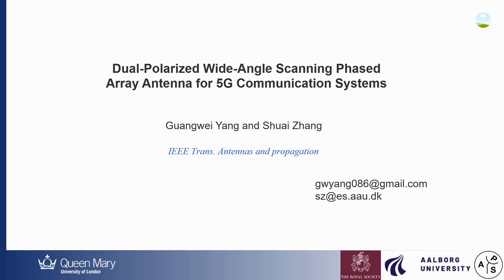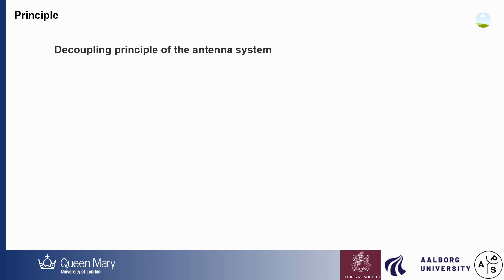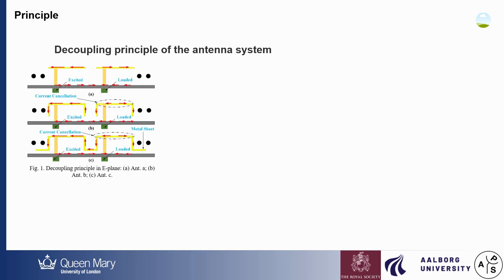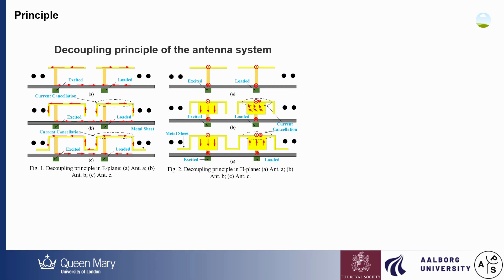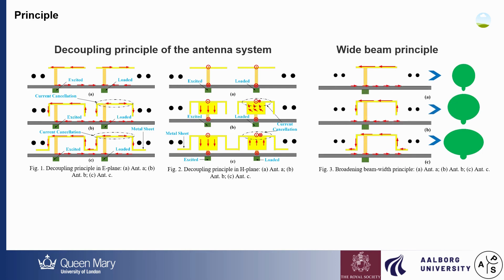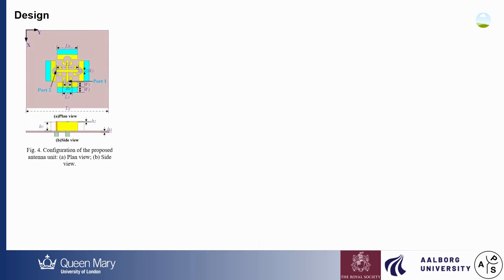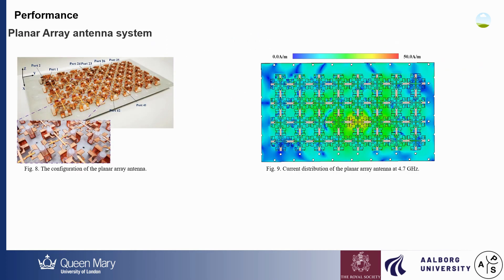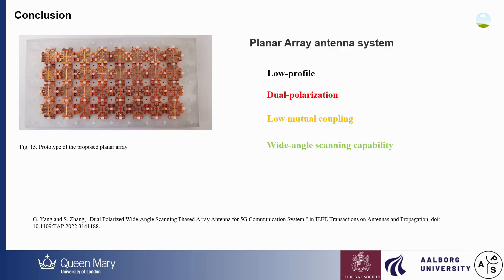Dual-Polarized Wide-Angle Scanning Phased Array Antenna for 5G Communication Systems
In this new WHAP, the authors G. Yang and S. Zhang present the main highlights of their ieeetap top-accessed paper "Dual-Polarized Wide-Angle Scanning Phased Array Antenna for 5G Communication Systems".